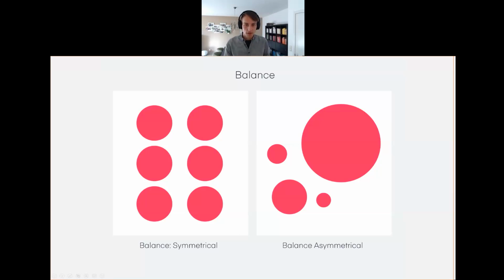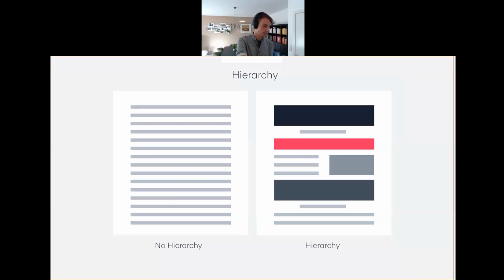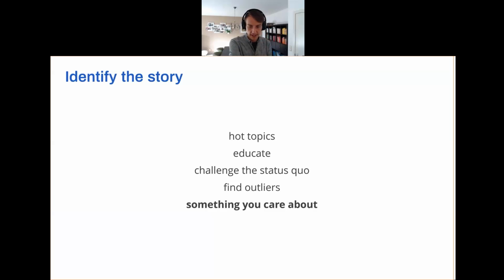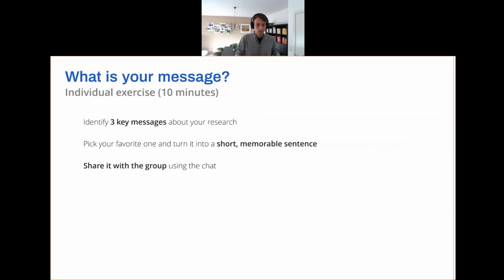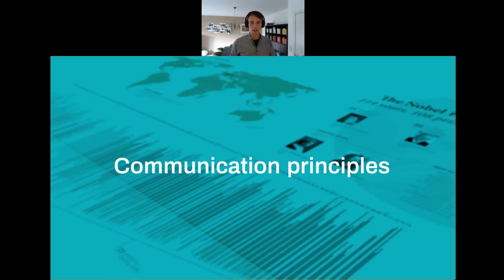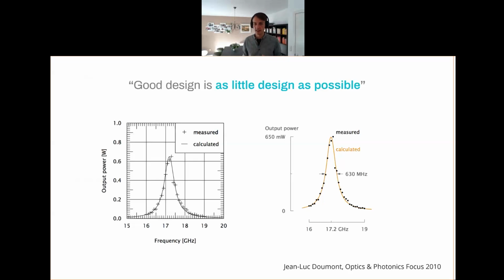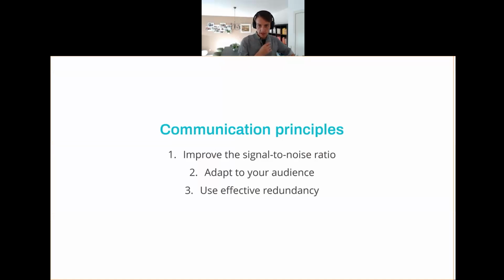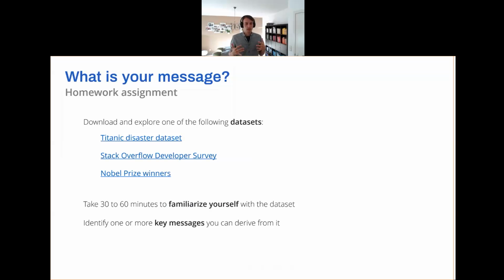Data Visualization for Researchers - session 1 (2nd half)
Recording of the second half of the first session of the Data Visualization for Researchers course, at the University of Luxembourg on October 7, 2020.